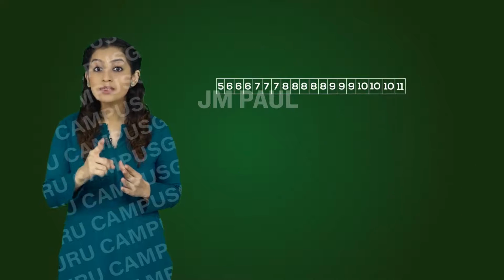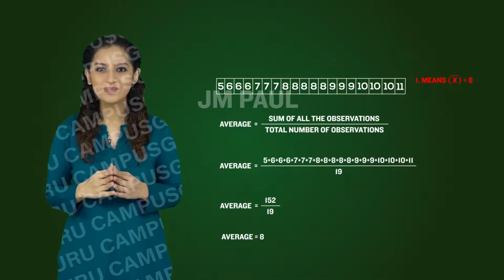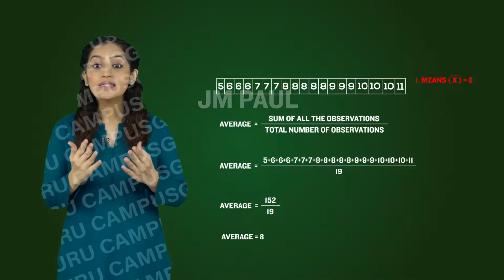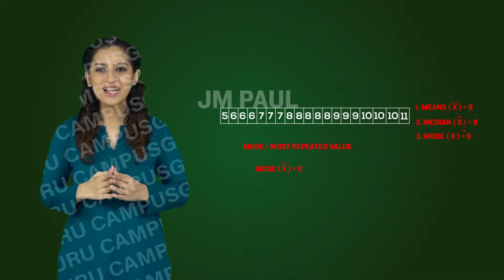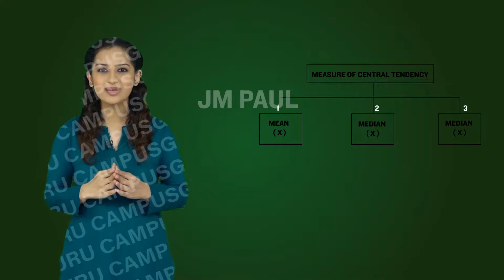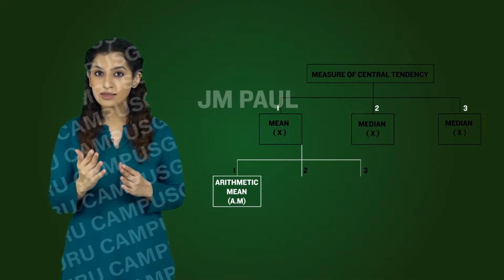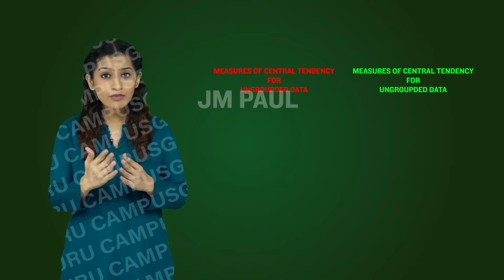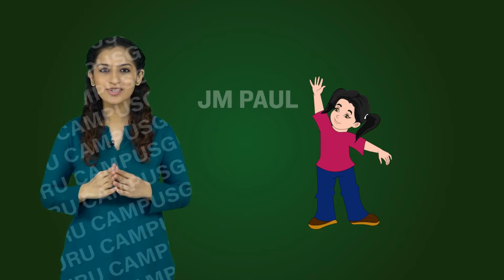Pnj Cl10 Mth Ch6 J3 Vl1 Rcv Ranimprod 20210819T203352z 001 HB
E-learning